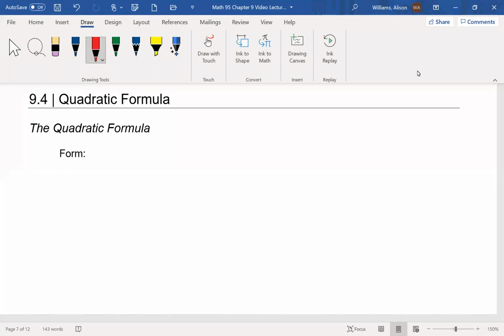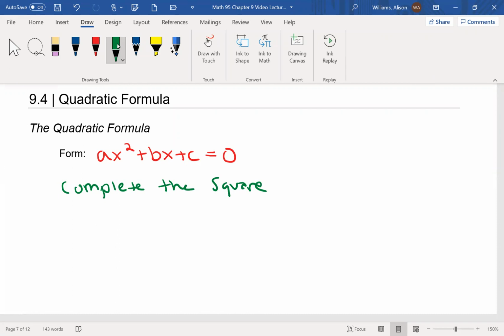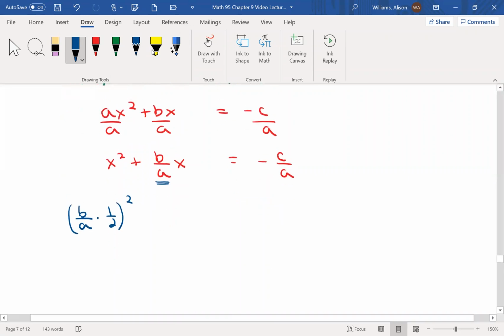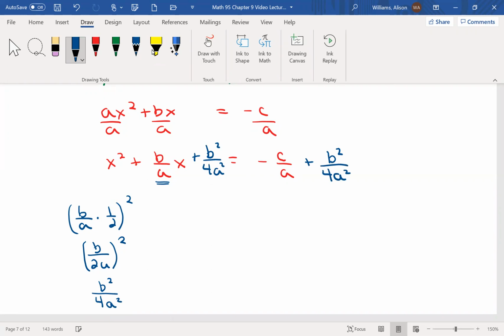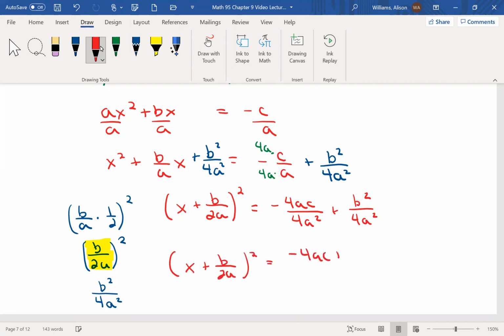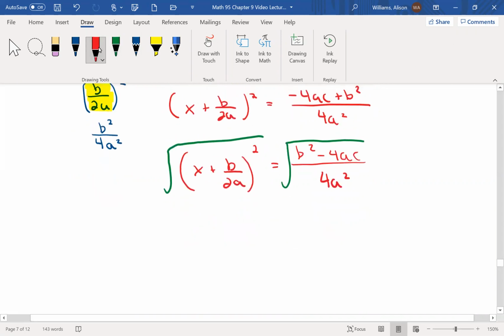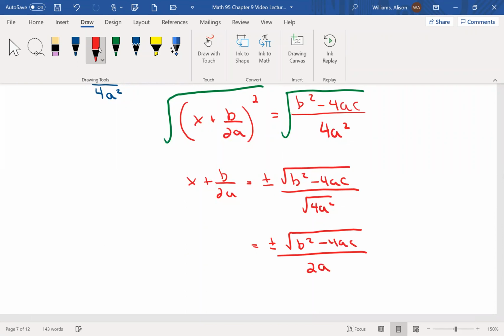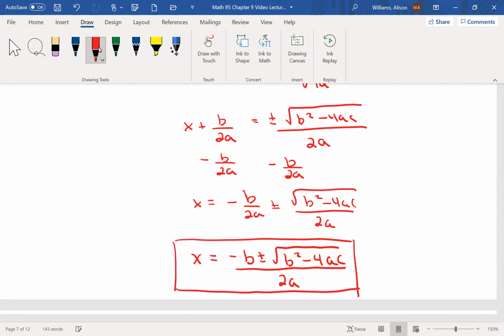Deriving the Quadratic Formula